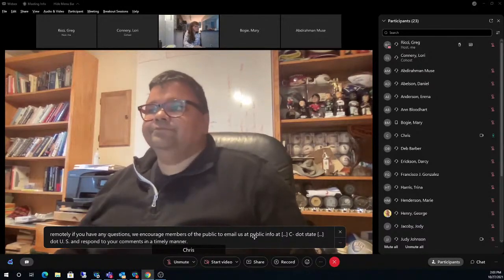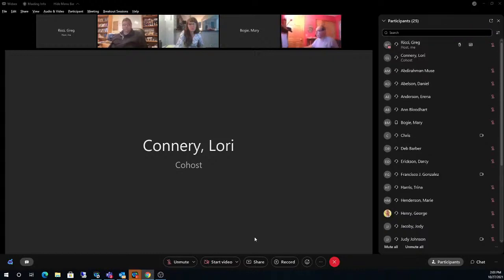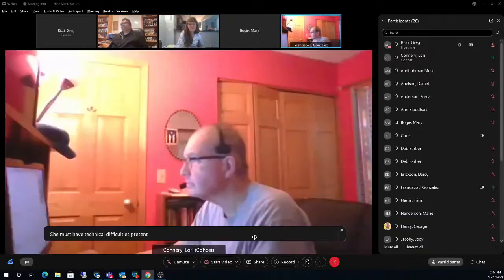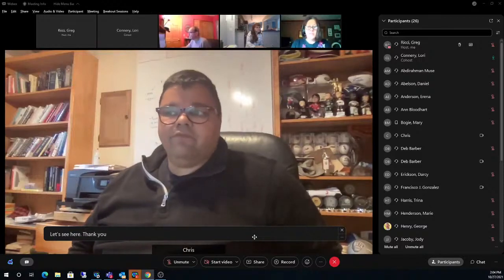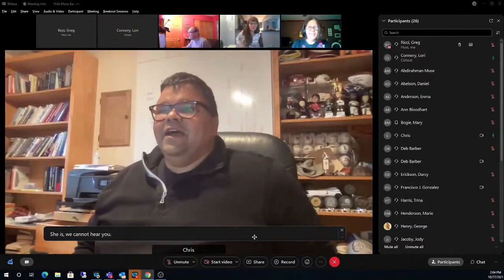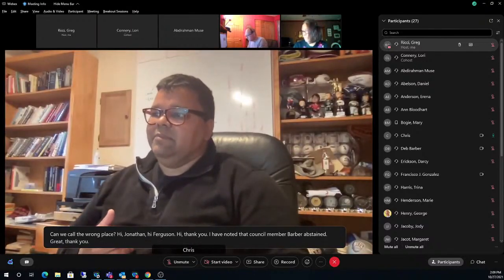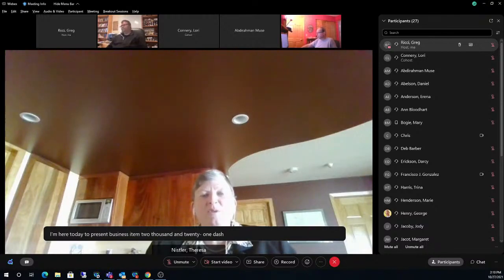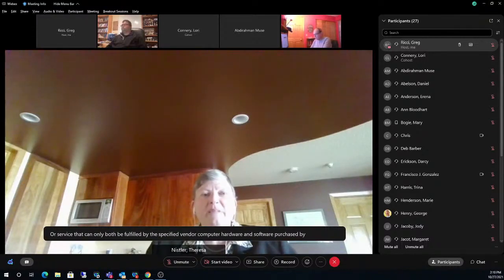Met Council Management Comm Oct 27, 2021